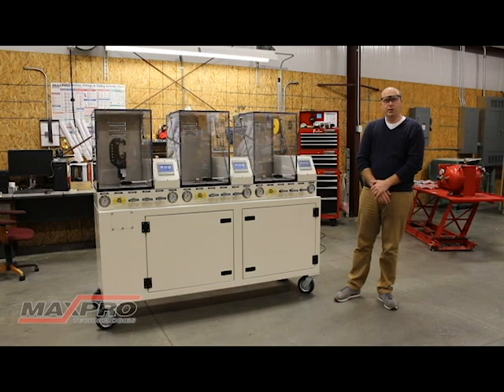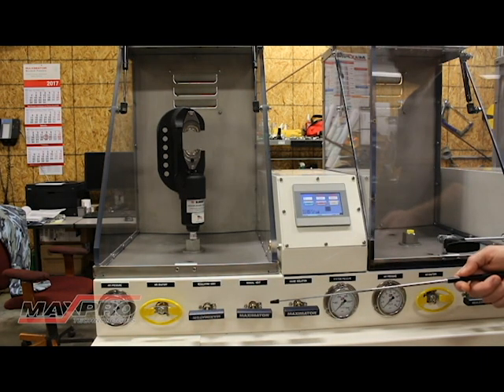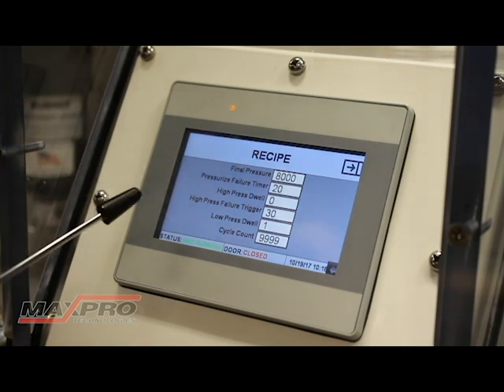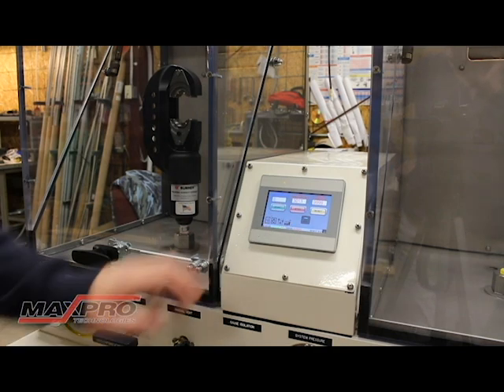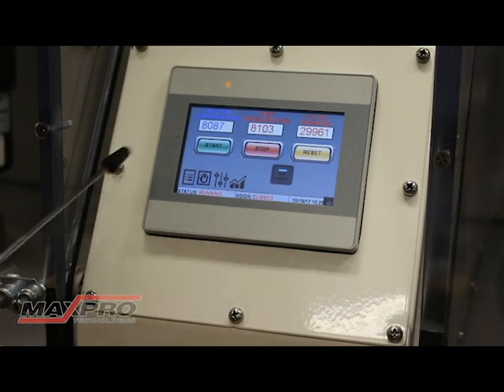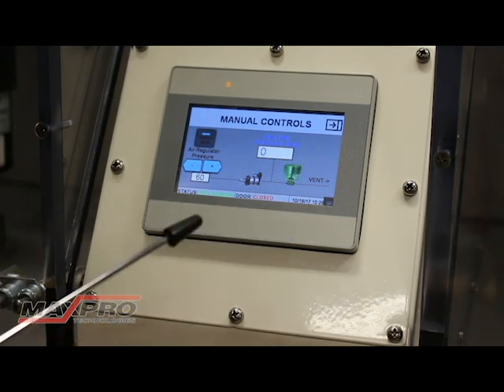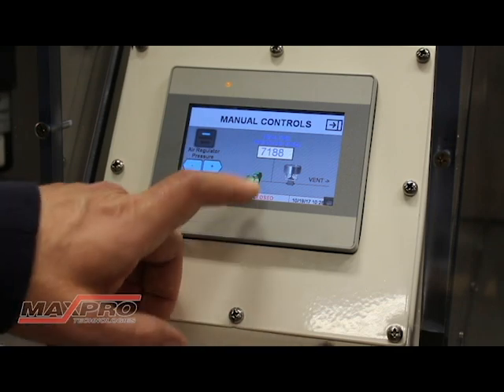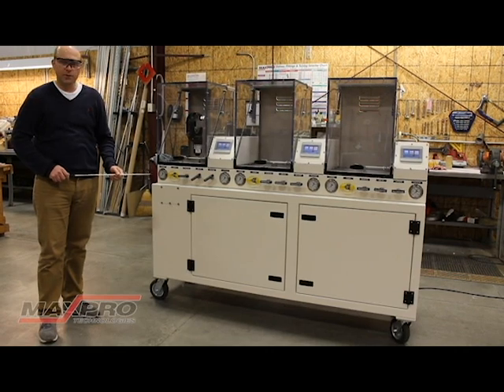Cycle Tester with Three Stations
Cycle Test unit with three redundant sections so testing can always continue while parts of the system are busy or being rebuilt. Hydraulic crimp tests and records the data. Unit uses Maximator air driven liquid pumps for the pressure testing.